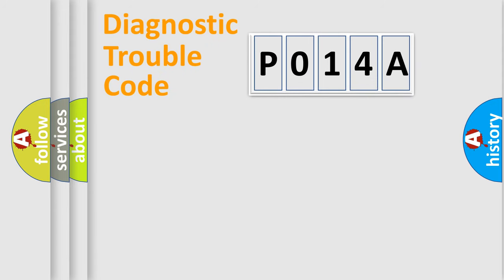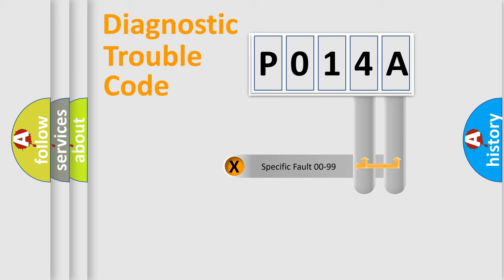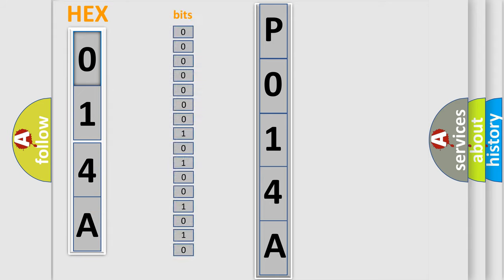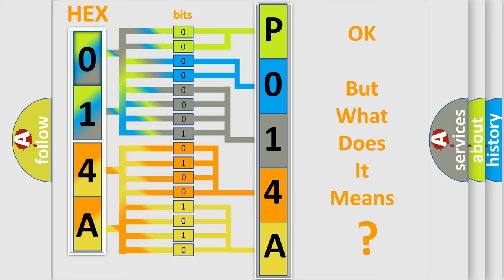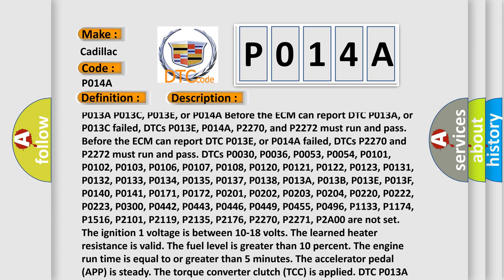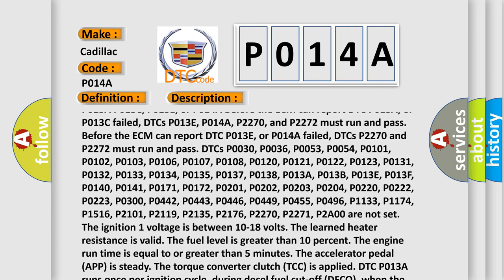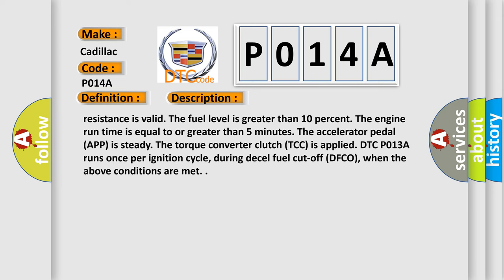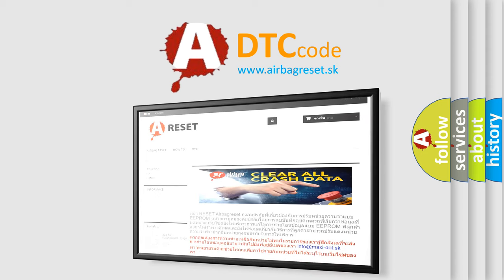DTC cadillac P014A Short Explanation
Contents:
0:21 Basic DTC analysis according to OBD2 protocol standard.
1:48 Insight into programming
2:58 A diagnostically understandable description of the Diagnostic Trouble Code
3:05 Basic error definition

Make:
Cadillac
Code:
P014A
Definition:
HO2S Delayed Response Rich to Lean Bank 2 Sensor 2
Description:
Cause:
P013E or P014A
The ECM detects that the O2 sensor voltage has not decreased below 450 mV within 42 grams of accumulated air flow.